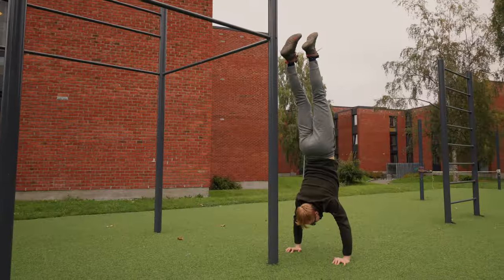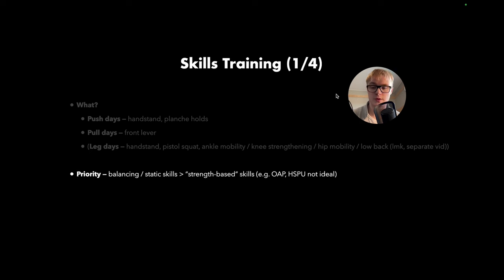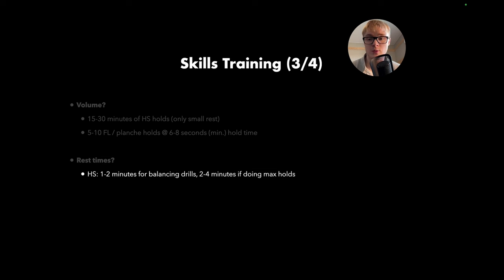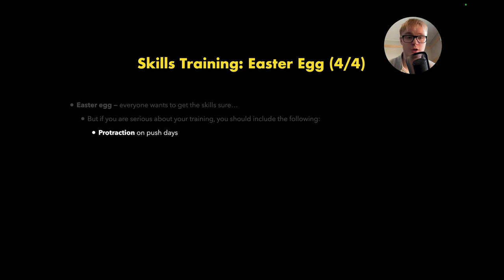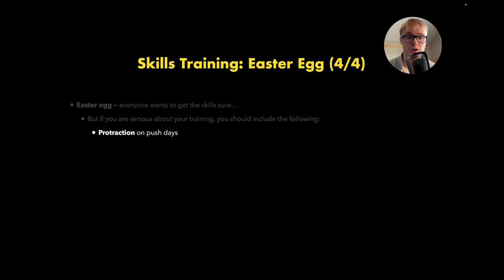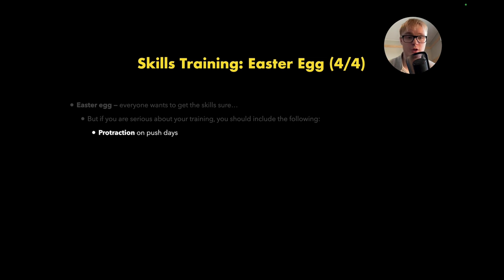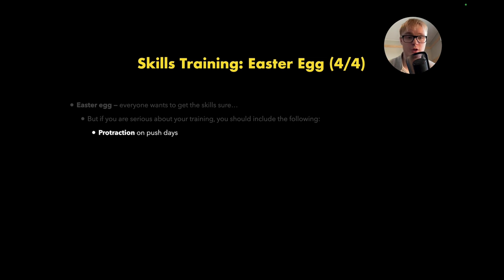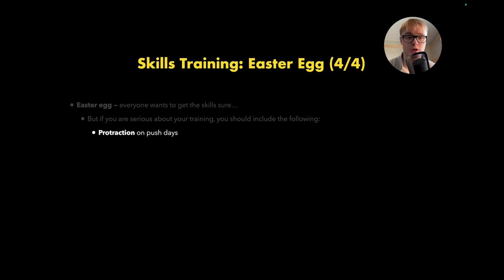Train BOTH Skills AND Strength with THIS STEP-BY-STEP FORMULA // Find the RIGHT BALANCE for YOU!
Chapters:
00:00 - Full Skill & Strength Training System
01:38 - Skills Training
08:04 - (Easter Egg)
09:49 - Strength Training
21:37 - "Rapid Fire" Programming
33:32 - Personalisation
37:36 - Getting Stuck?